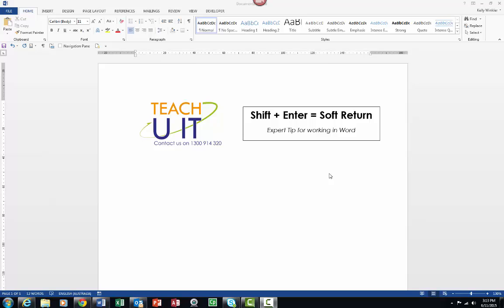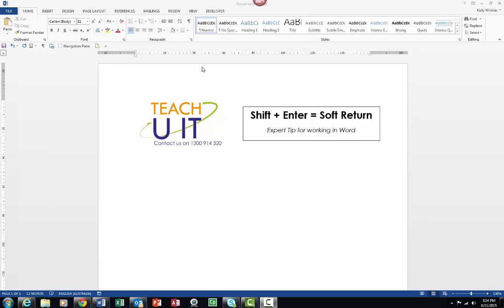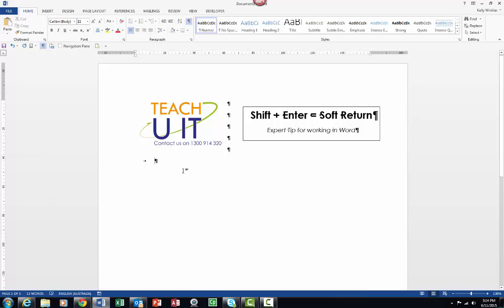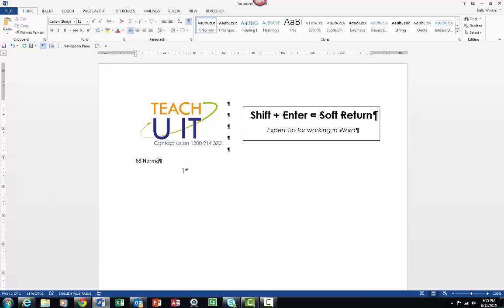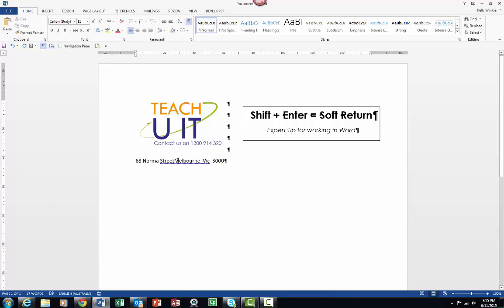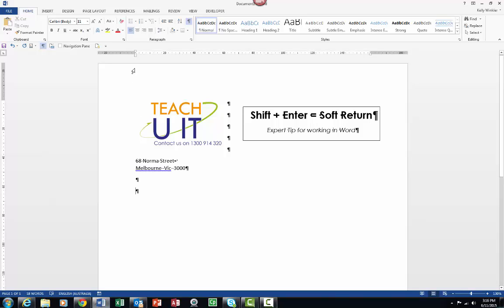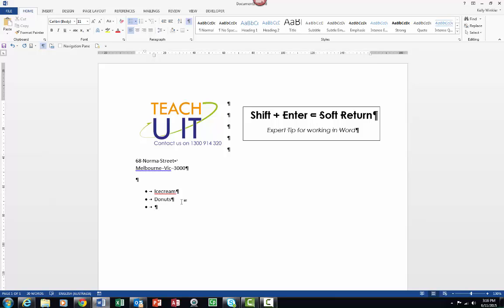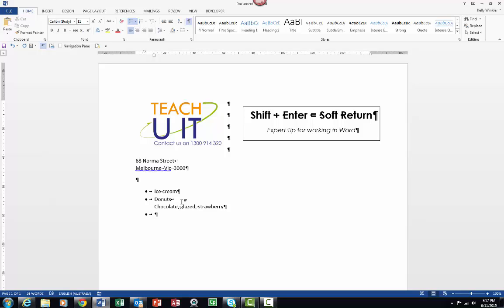Soft Return - every person who types need to know this tip!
Whether you type in Microsoft Word, Wordpress, Facebook - this gem is a must to know!